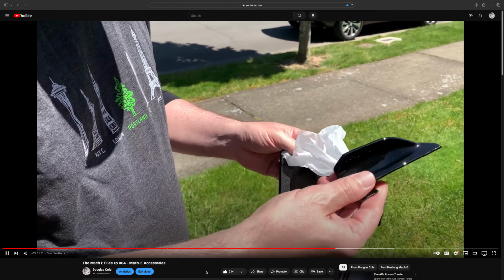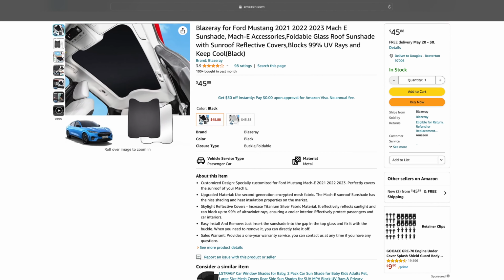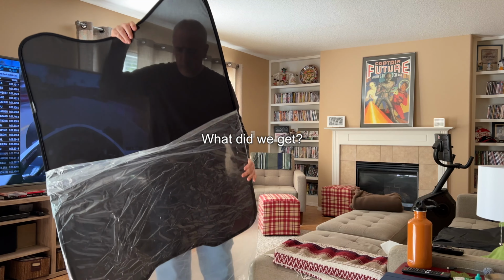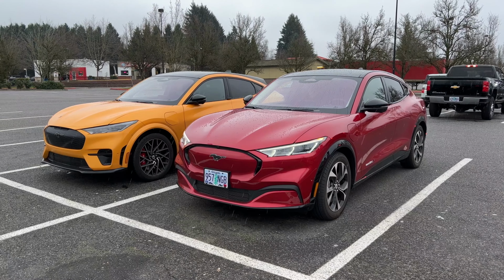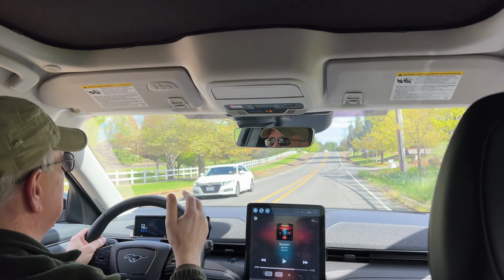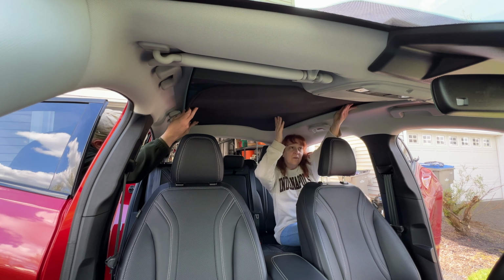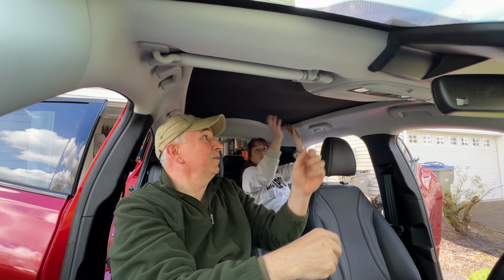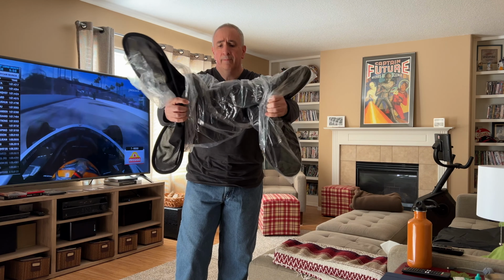The Mach E Files - Quick Take: Blazeray Glass Roof Sunshade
Just a quick video on the glass roof sunshade we bought for our Mach-E.  Shot on iPhone(s) and assembled in Final Cut Pro X.